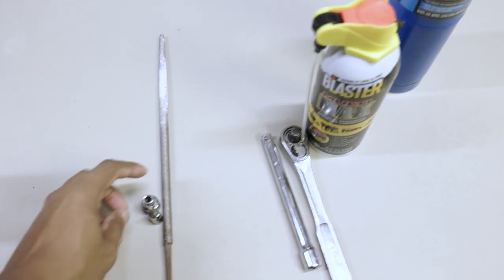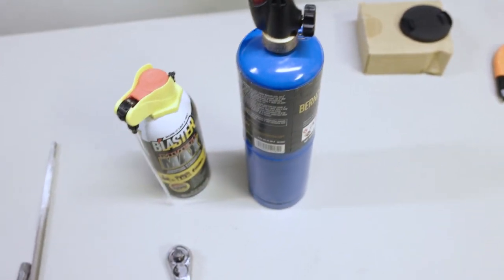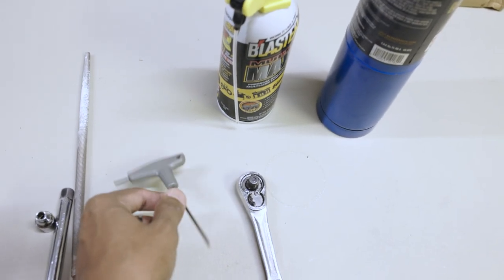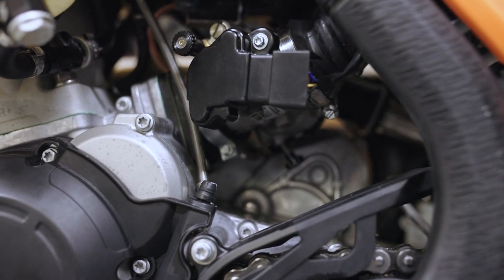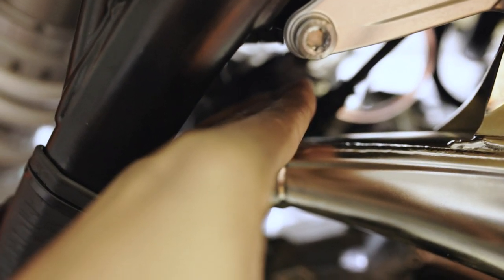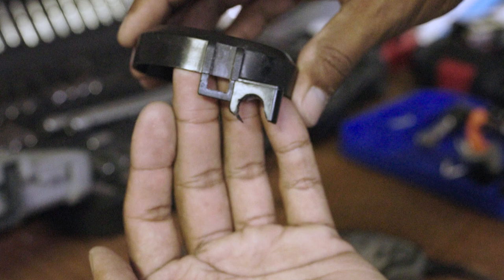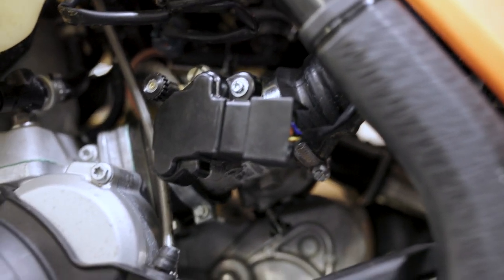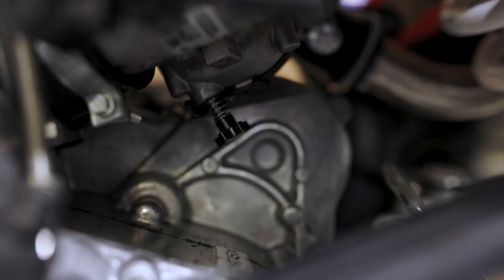2022 KTM300XC-W Idle screw mod (The easiest way!)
This is by far the best way to complete this install on any TPI bike! (KTM Husky, Gas Gas)
This channel is still gaining traction but I may split this channel into several different channels One for the STI, one for the KTM and another for Firearm related videos.